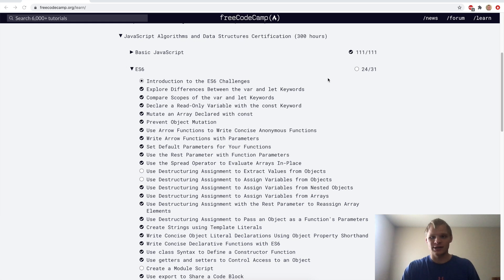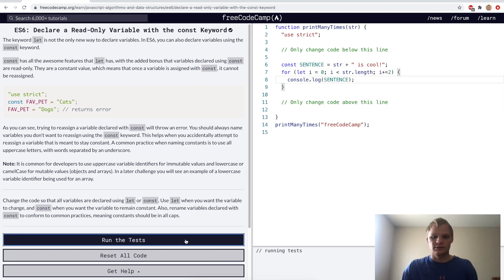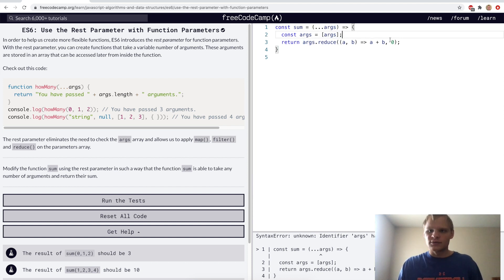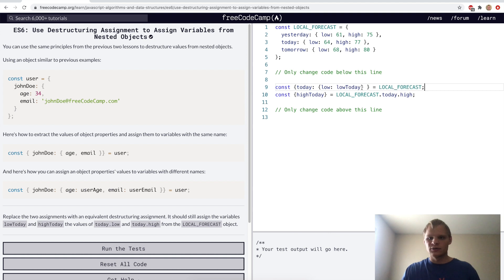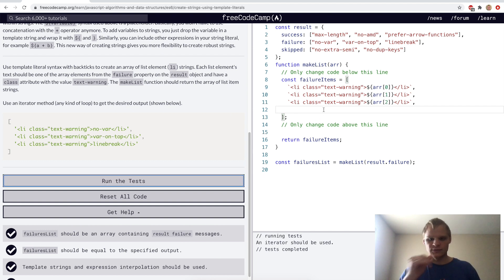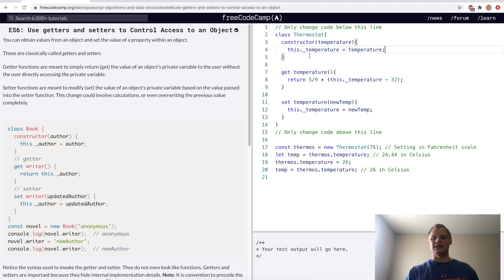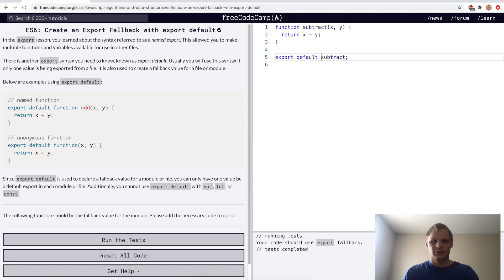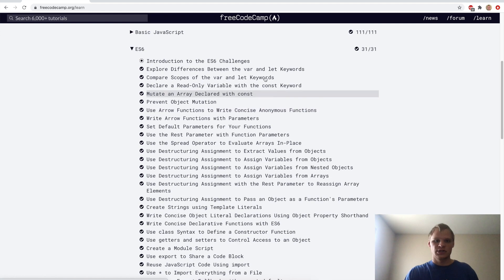ES6 | FreeCodeCamp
I go through the ES6 JavaScript challenges that are put forth on FreeCodeCamp. I complete the entire section in this video. It is okay if you don't understand some of these concepts right away. With practice though, these patterns will become second nature.